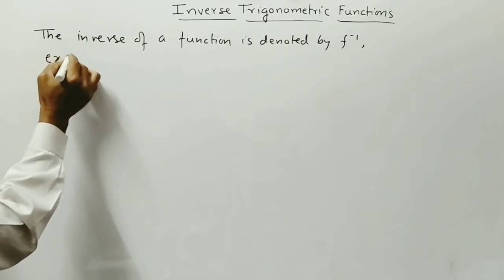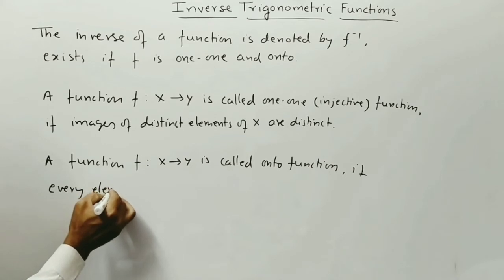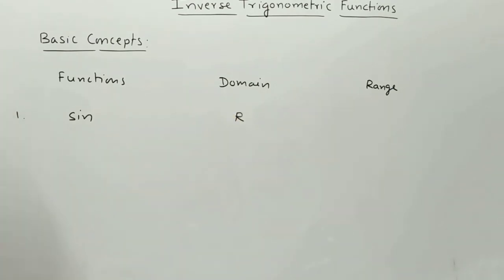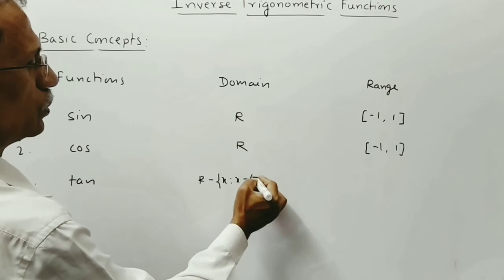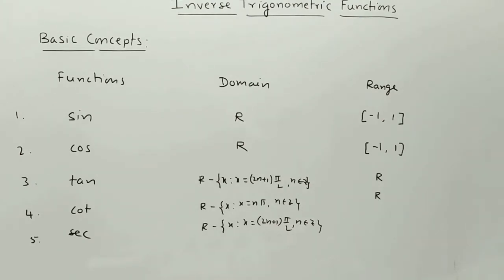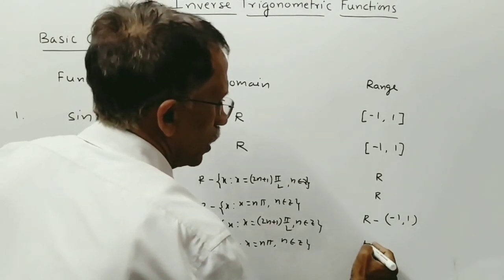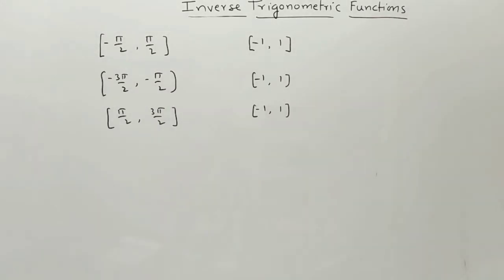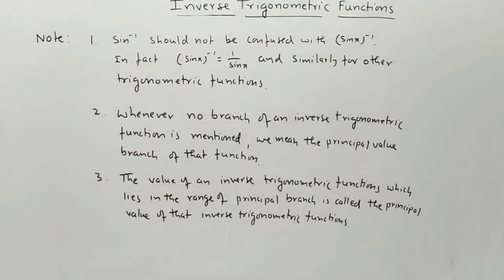XII MATHS RAD 1 apr 1